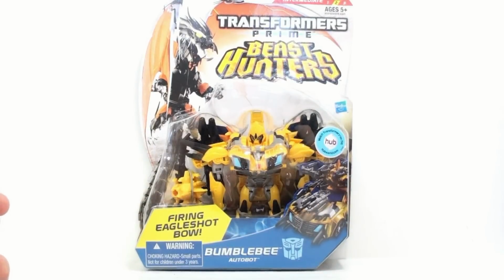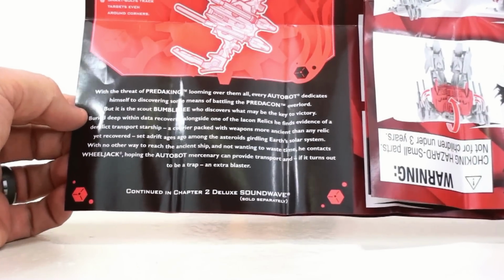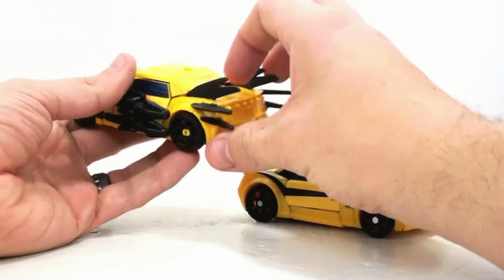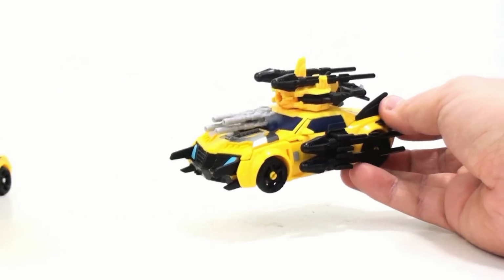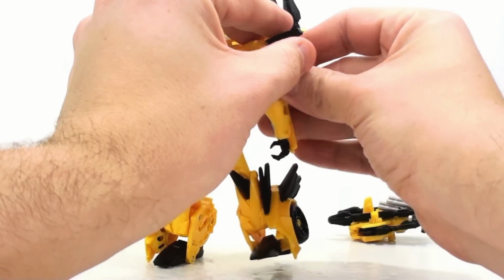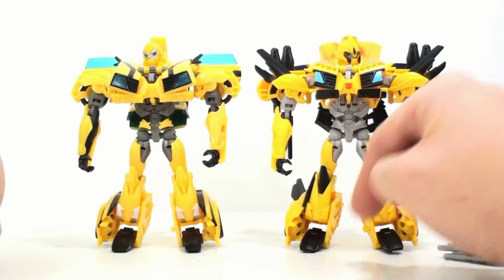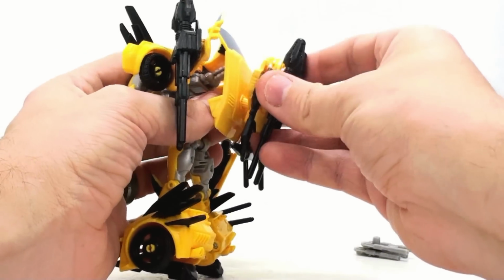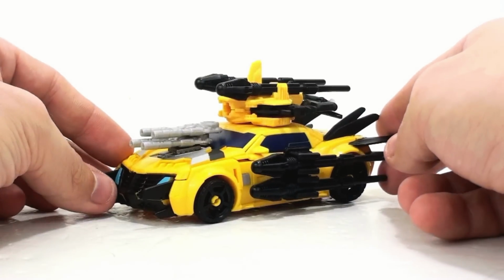Video Review of the Transformers Prime: Beast Hunters Bumblebee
Or get the entire first wave of Beast Hunters deluxe figures